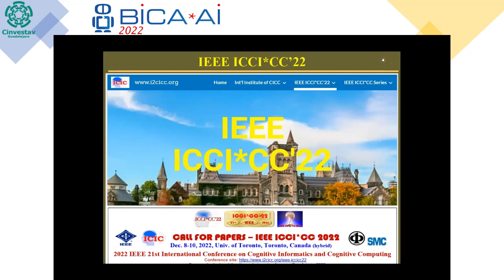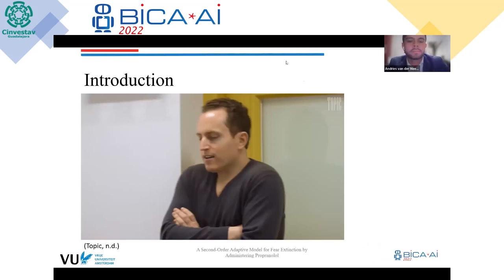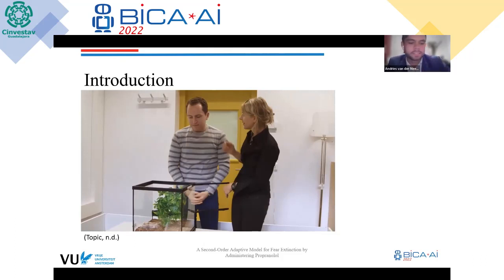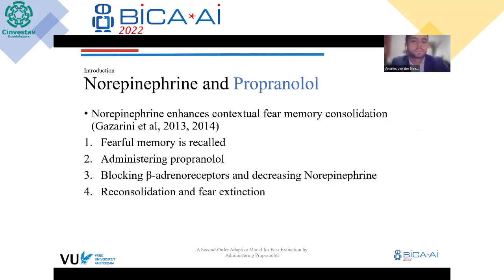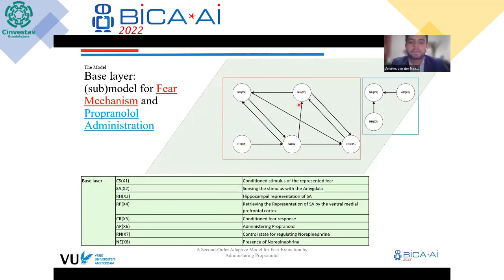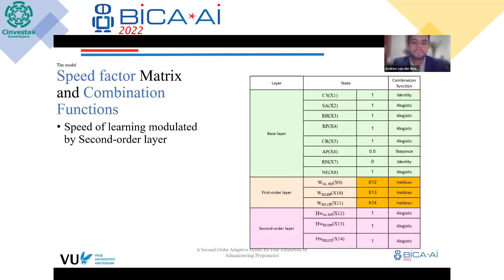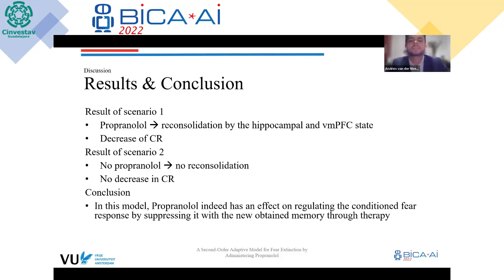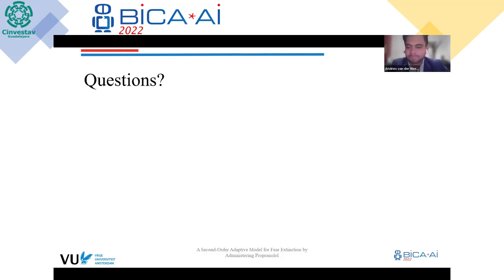2022 09 22 Auditory 13 Andries Van der Meer